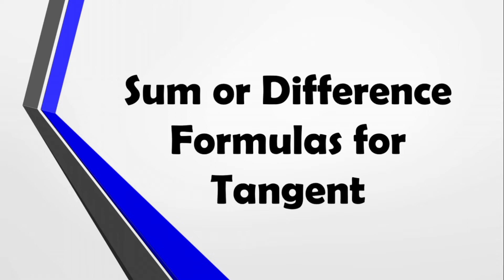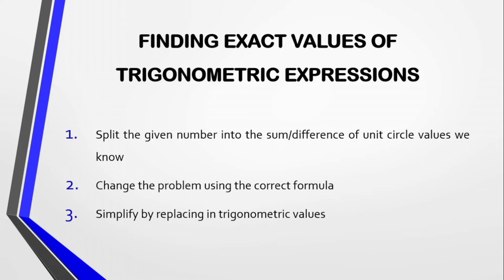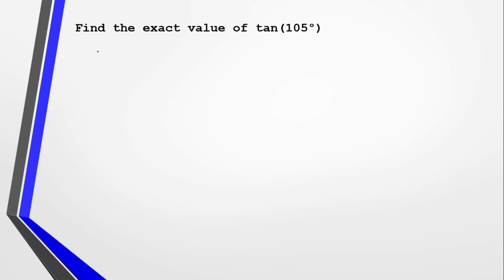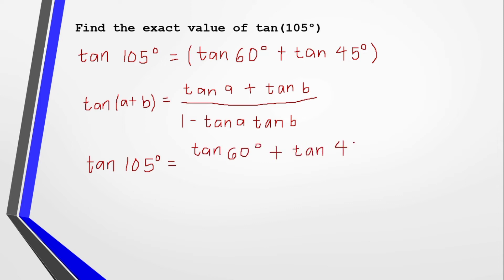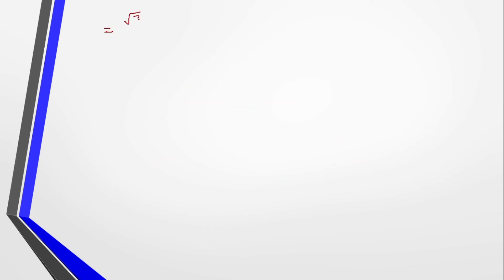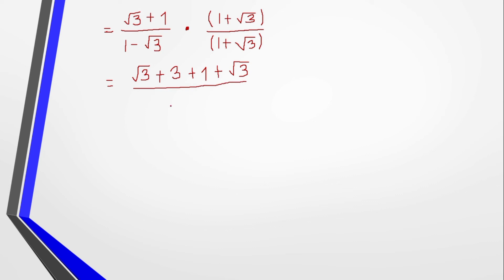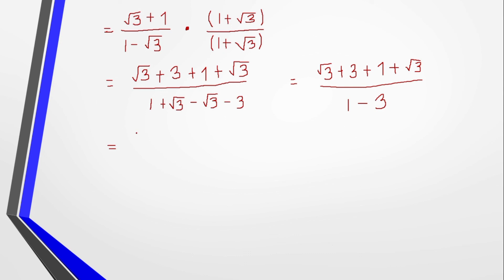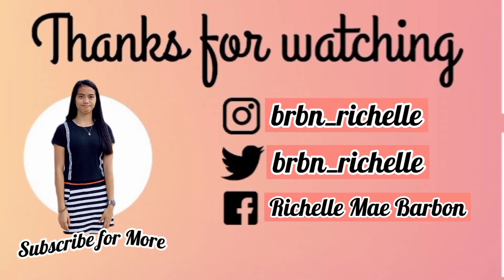SUM OR DIFFERENCE FORMULAS FOR TANGENT